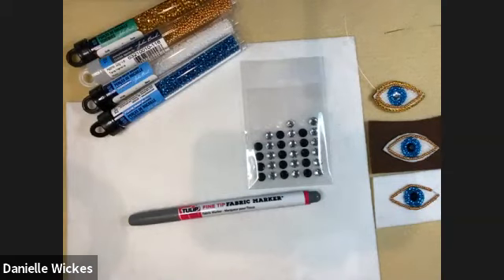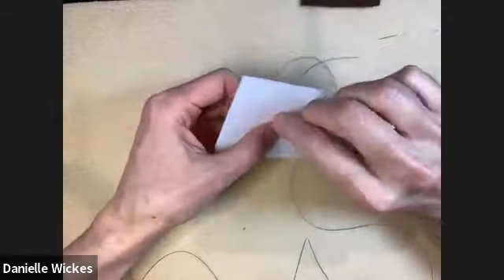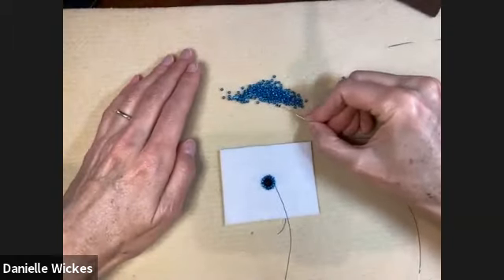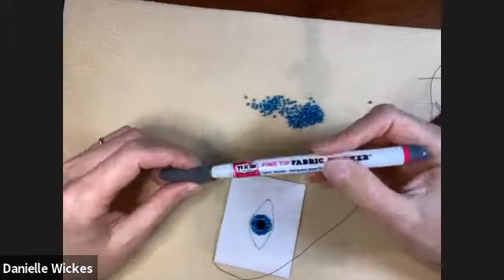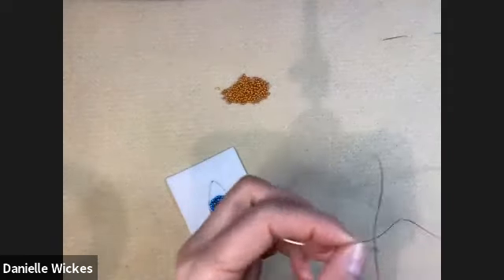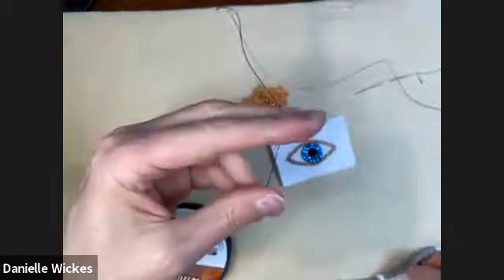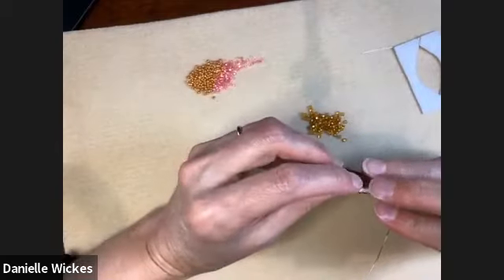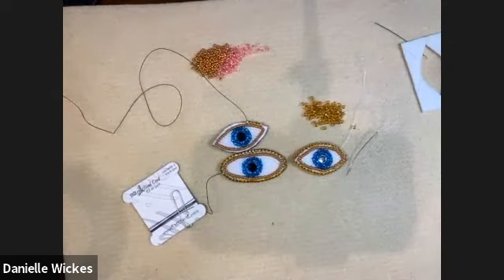Online Class: Introduction to Bead Embroidery | Michaels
Supplies:
 John Bead Czech Glass Seed Beads Size 8/0 Gold Silver Lined SKU 10549094
• John Bead Czech Glass Seed Beads Size 10/0 Light Blue Silver Lined SKU 10478815
• John Bead Czech Glass Seed Beads Size 10/0 White Pearl SKU 10478830
• John Bead Czech Glass Seed Beads Size 10/0 Vintage Gold SKU 10416631
• Stiffened Felt, White SKU 10153986
• Basic Felt Walnut Brown SKU 10572115
• Sticky Gems SKU 10426129
• Wildfire Beading Thread .006 SKU 10104818
• Size #12 Hard Beading Needle SKU 10348545
• Fabric Glue SKU 10337239
• Fabric Scissors SKU 10404020
• Beading Mat SKU 10348546

Online Class: Introduction to Bead Embroidery